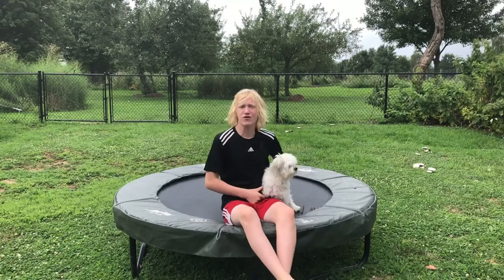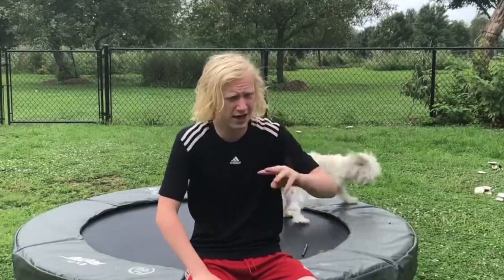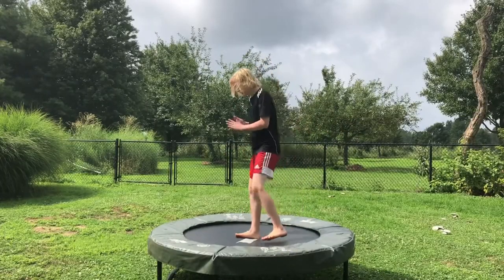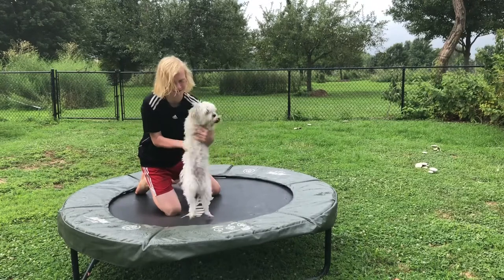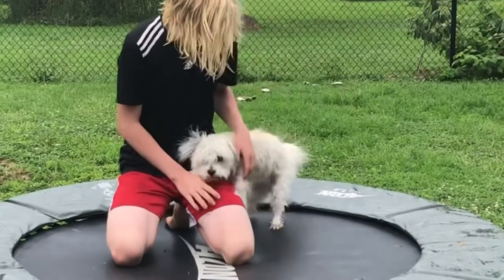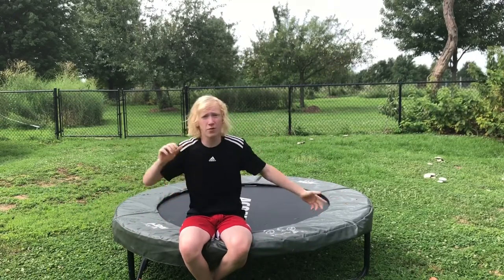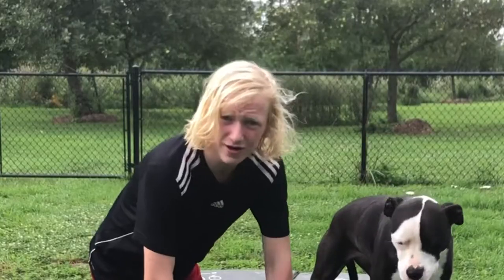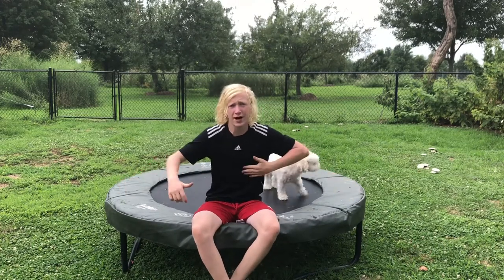TRYING TO TEACH MY DOG A BACKFLIP! - Can Dogs Do A Backflip?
I hope you enjoyed TRYING TO TEACH MY DOGS A BACKFLIP! DOG DOES BACKFLIP! Three Legged dog! Can dogs do a backflip!?

15 likes for a part 2!